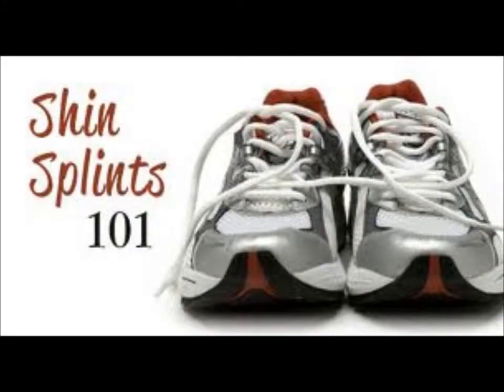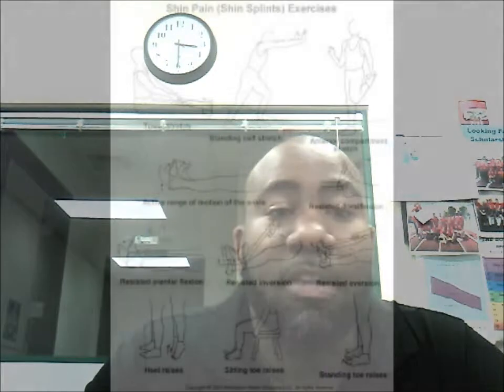Vince Fauntleroy Kesier University Sports medicine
Advance care and prevention of athletic injuries